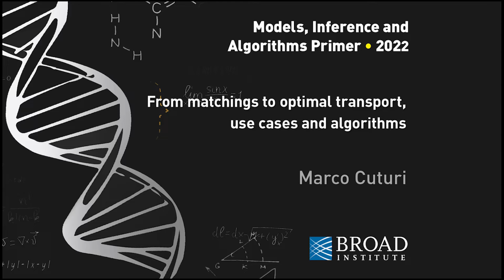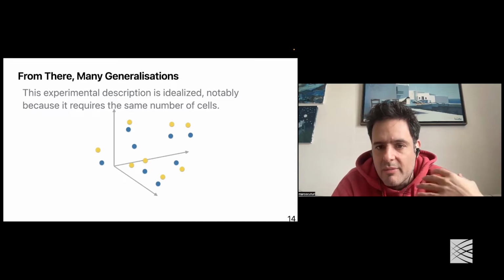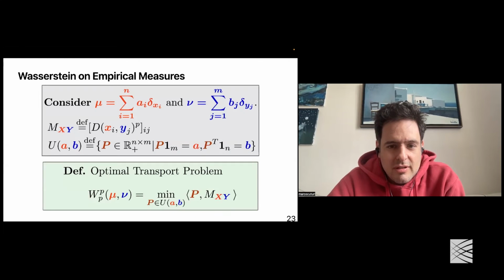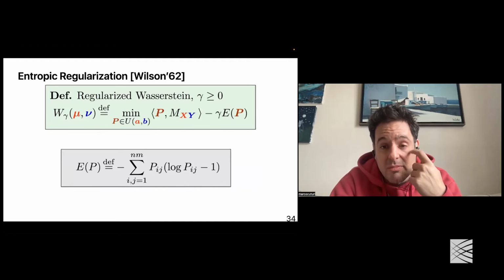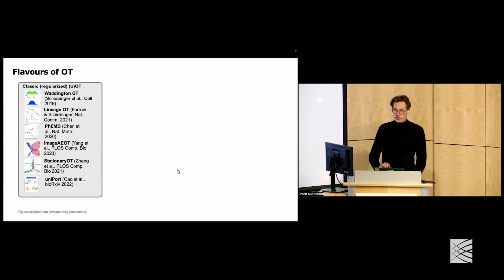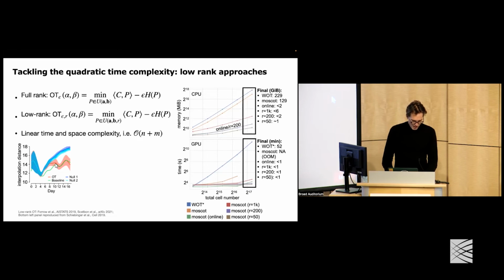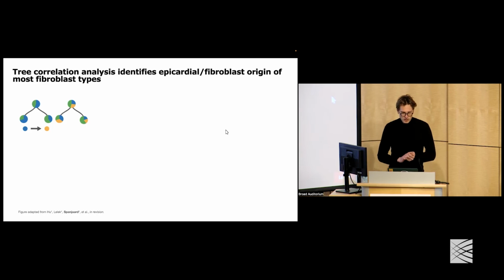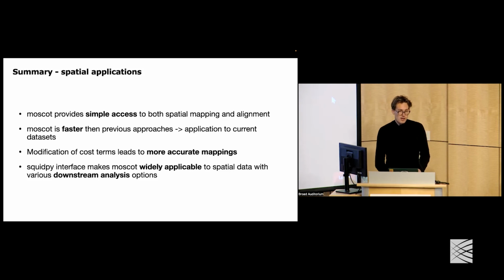MIA: Marius Lange, Moscot: A toolbox for OT problems in single cell genomics; Primer by Marco Cuturi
Chapters:
00:00 Primer: From matchings to optimal transport, use cases and algorithms
Meeting
57:23 Moscot: A scalable toolbox for optimal transport problems in single cell genomics

Meeting
Moscot: A scalable toolbox for optimal transport problems in single cell genomics

Marius Lange
Dept. of Computational Health, Helmholtz Munich; Dept. of Mathematics, Technical University of Munich

Numerous problems in single-cell genomics have recently been approached using optimal transport (OT), a field of mathematics concerned with comparing probability distributions across spaces. These problems include mapping cells across timepoints, perturbations and experimental batches as well as reconstructing spatial structure from gene expression. Despite their successful applications, OT-based solutions face common challenges that hinder their community-wide adaptation including a fractured tools landscape, limited scalability and lacking support for multimodal data. To overcome these challenges, we present multimodal single-cell optimal transport tools (moscot), a Python package which implements OT-based solutions to common problems through a unified API that scales to large, multimodal datasets. In various applications, we demonstrate moscot’s unified API and show how it scales to large datasets. For lineage-traced in-vivo time-series experiments, we present moscot-lineage which maps cells across time points by combining intra-individual lineage relations with inter-individual gene expression similarity. On C.elegans embryonic development, we show how moscot-lineage can be combined with CellRank to predict fate probabilities and putative decision driver genes.

Primer: From matchings to optimal transport, use cases and algorithms

Marco Cuturi
Apple; Center for Research in Economics and Statistics, Institut Polytechnique de Paris

I will provide in this primer a self-contained intro to optimal transport, a field at the intersection of maths, economics and machine learning. Motivated by recent applications to single cell genomics, I will start from the original optimal matching problem. Focusing next on the limitations of matchings, both in terms of modeling and computations, I will introduce several extensions and modifications of that original problem: first with the so-called Kantorovich formulation, to the introduction of regularizations that allow to compute, at very large scales, a generalized notion of matching that has practical relevance.